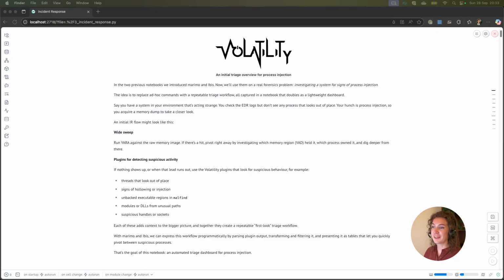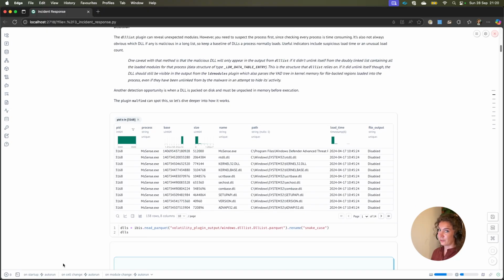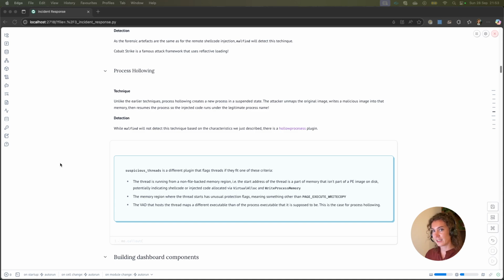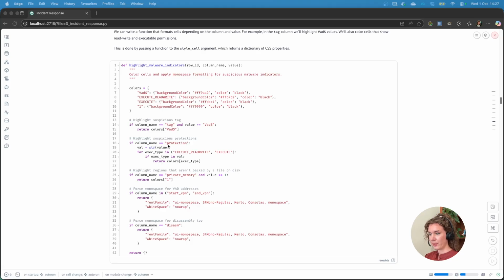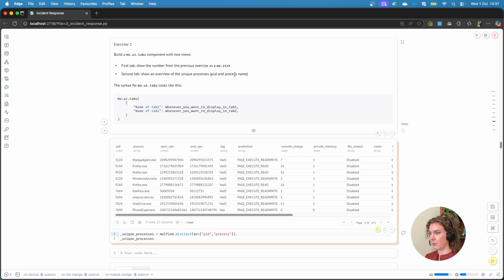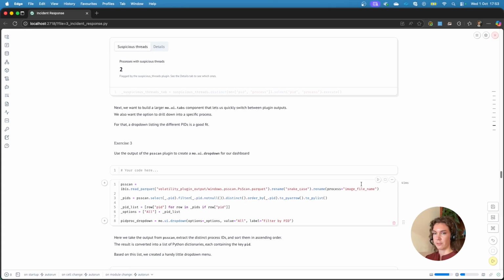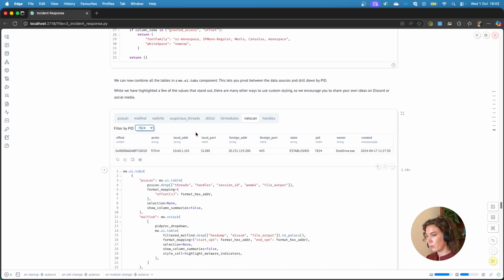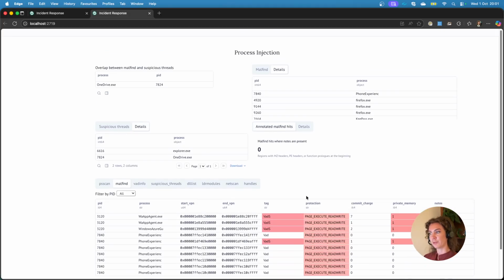process injection triage dashboard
unlock the power of combining subject matter knowledge with data analysis tools